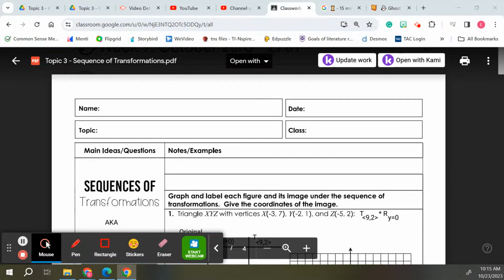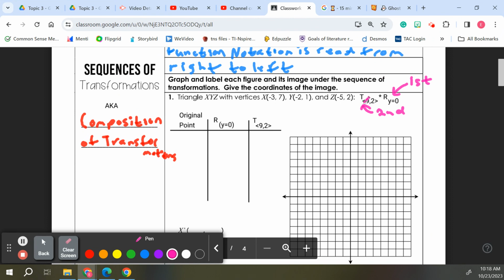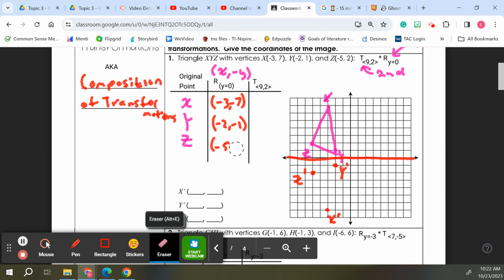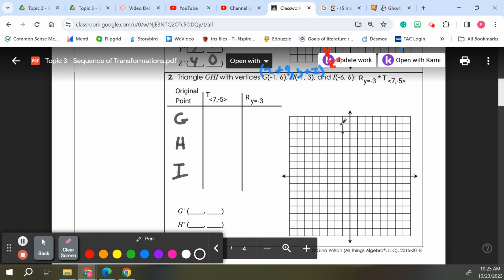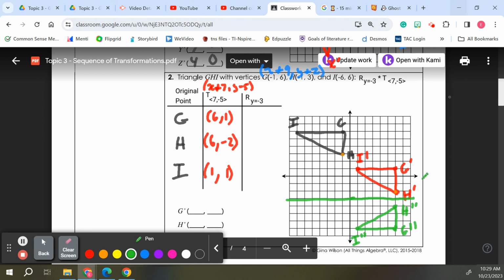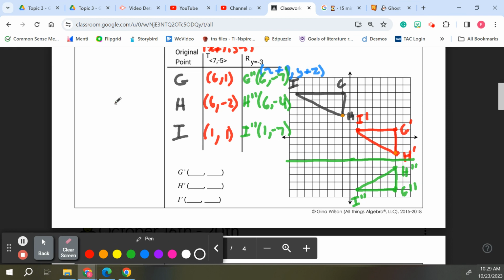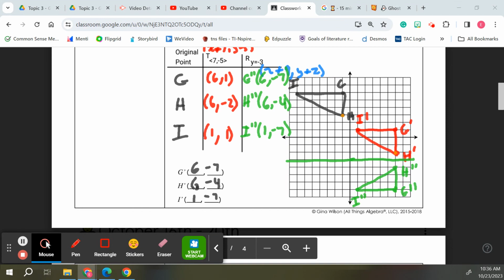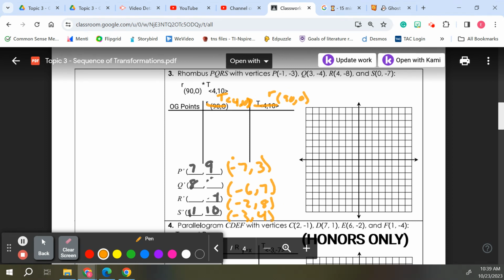Geo: Sequence of Transformations